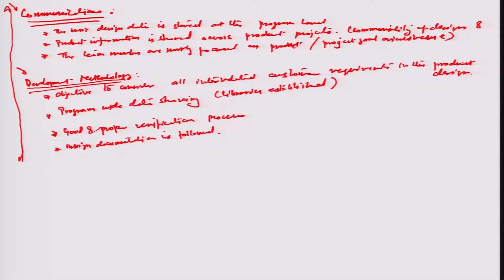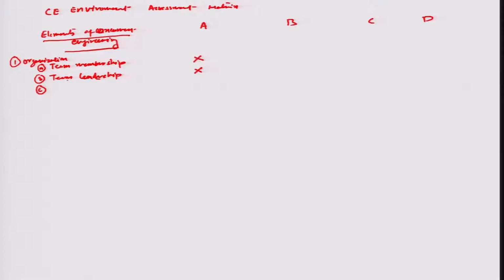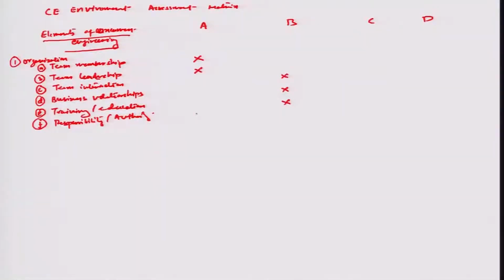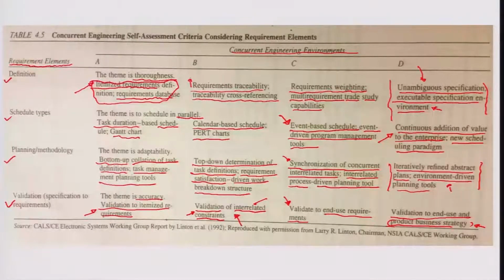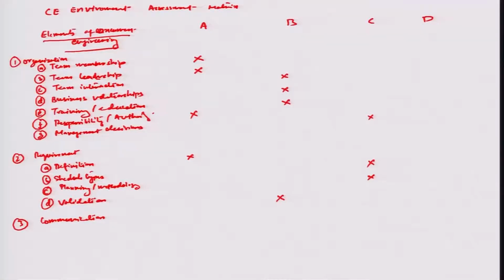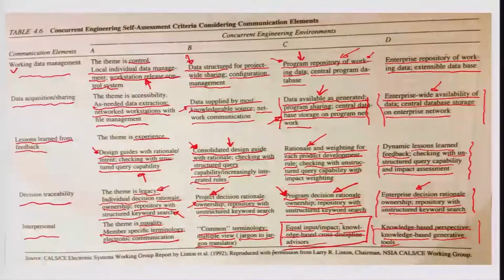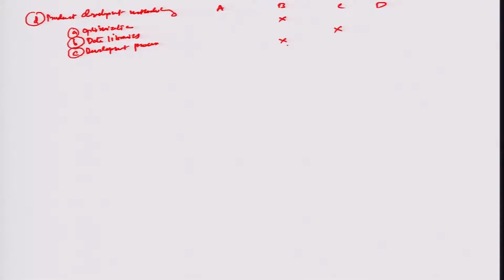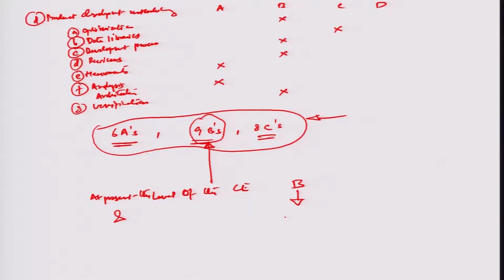Organizational elements in concurrent engineering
different levels of organization.product orientation, etc.